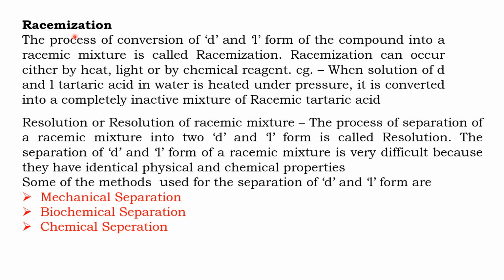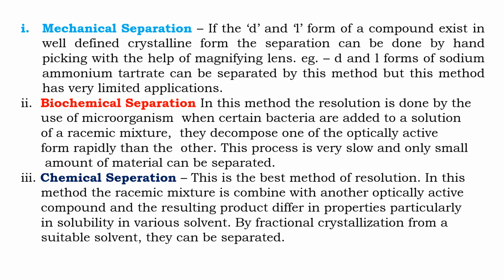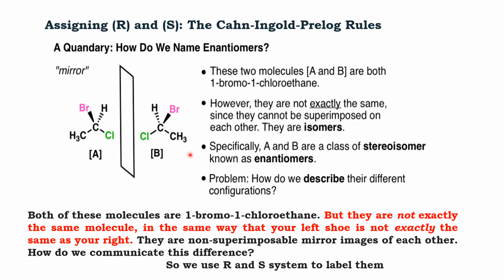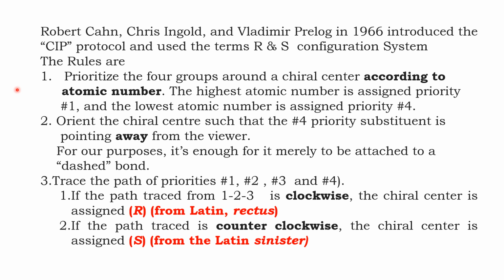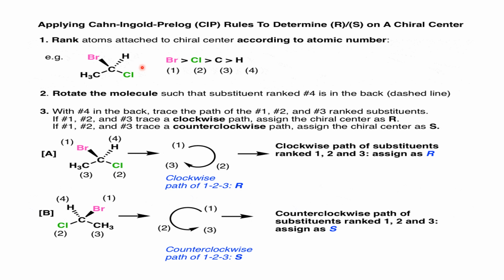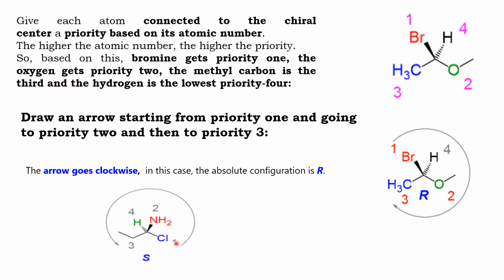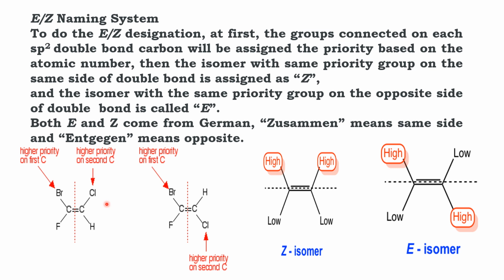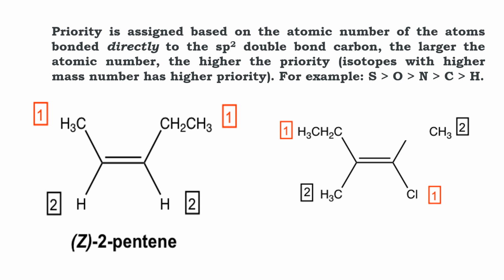STEREOCHEMISTRY PART 5